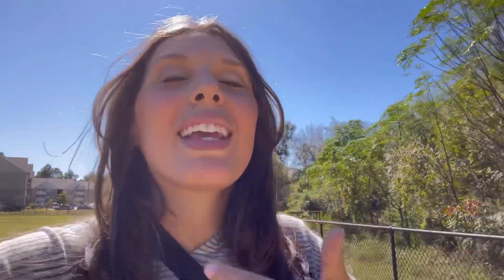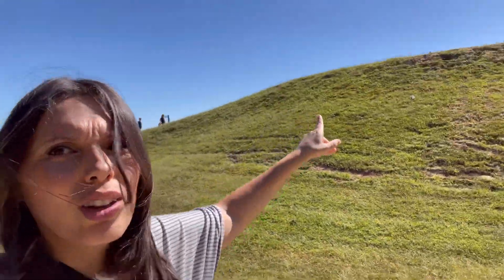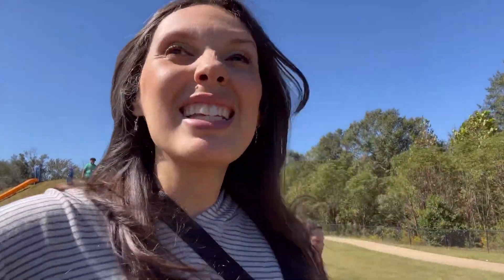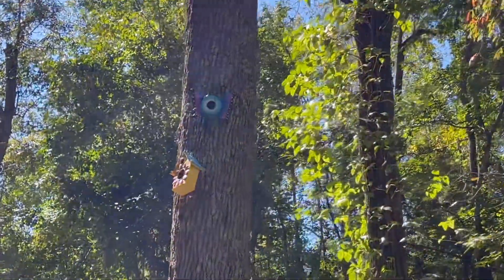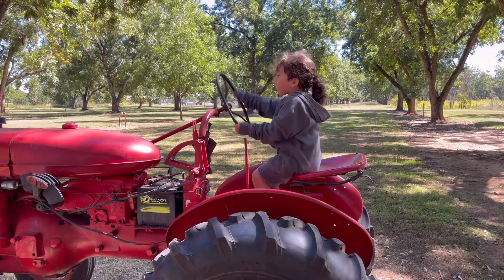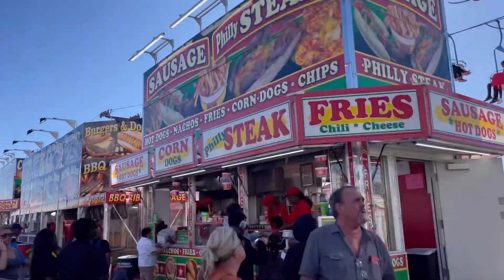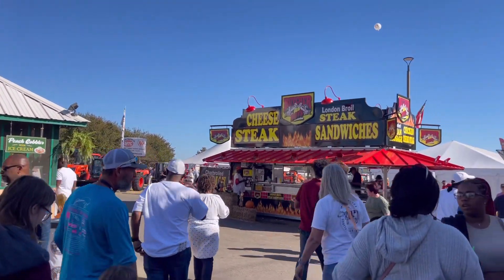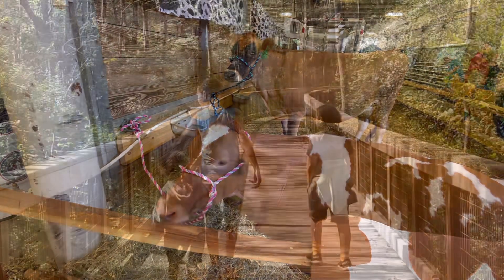New Fall 2023 Warner Robins Ga | Things to do!